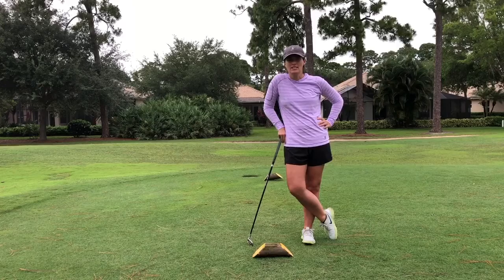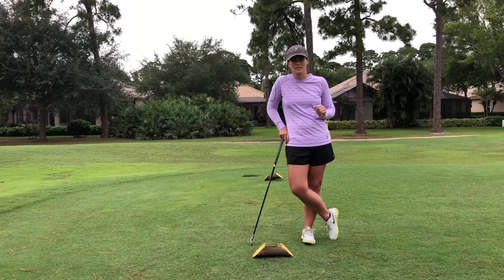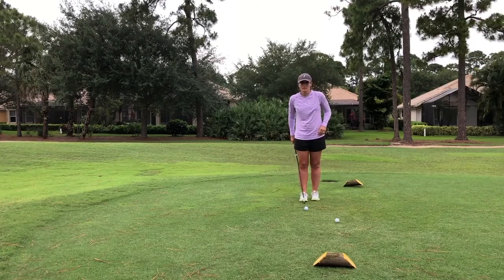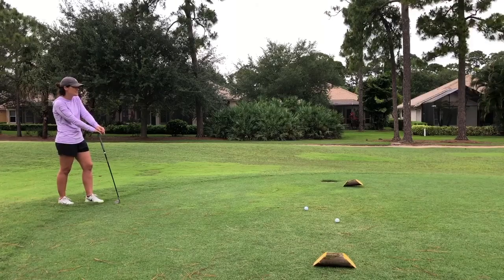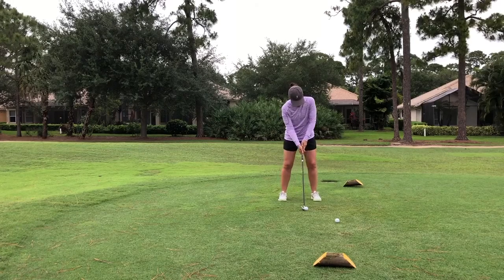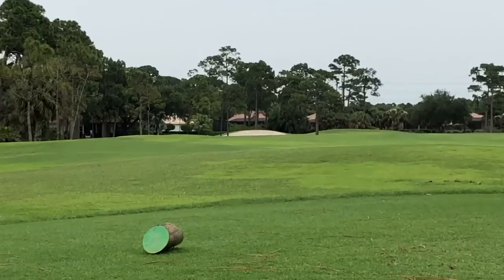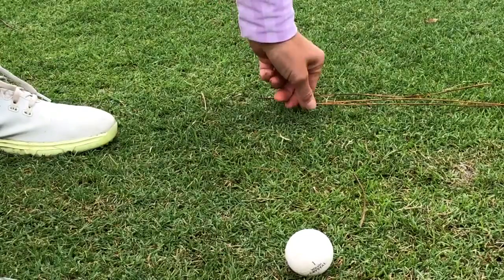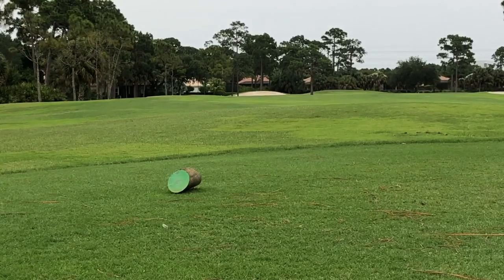Birdie/Eagle/Ace: Pre-Shot Routine